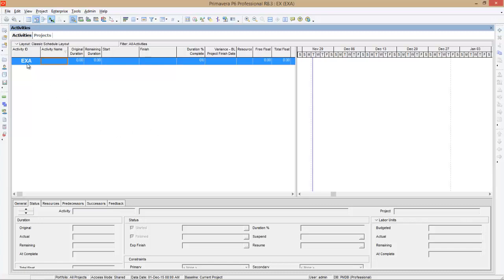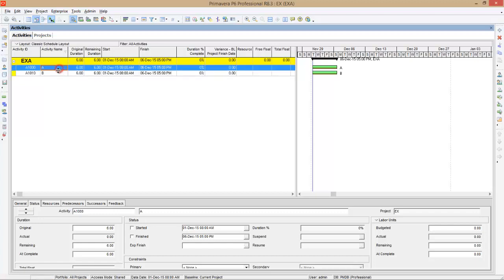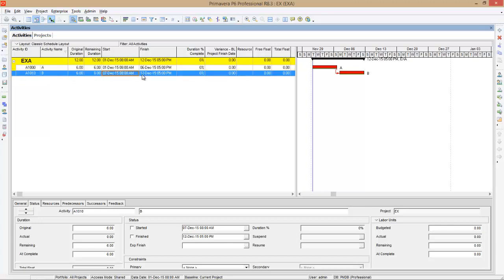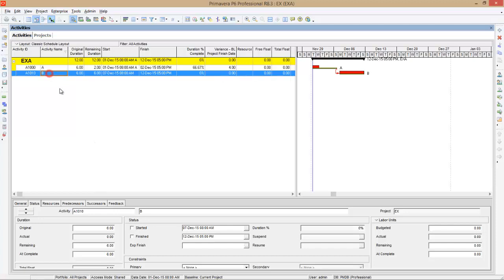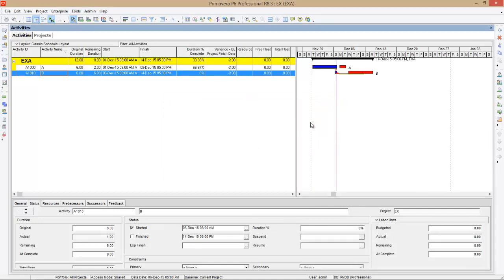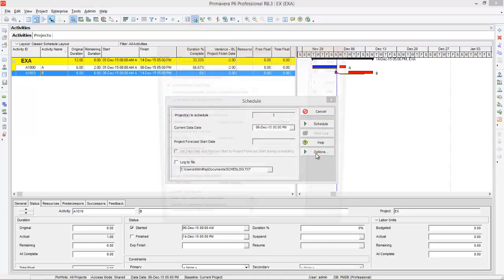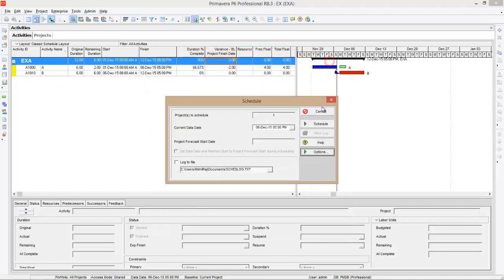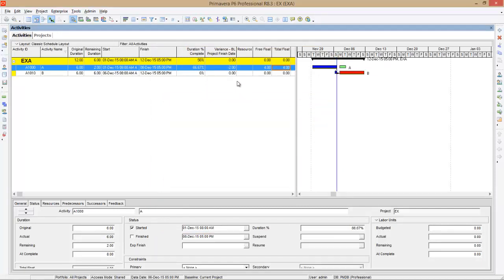EX03-PART02- Manipulating Delay using Progress Overides